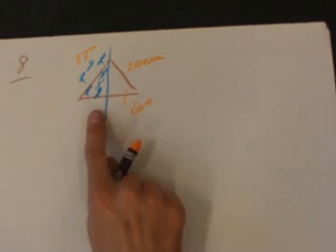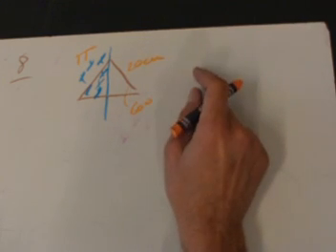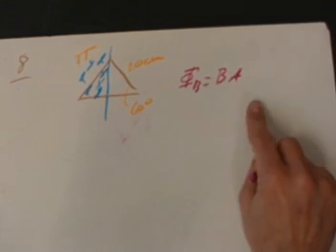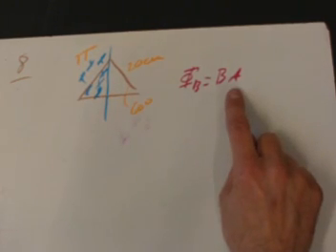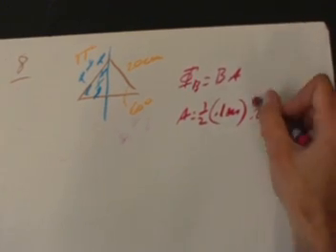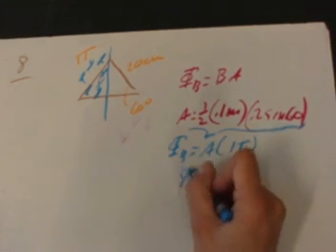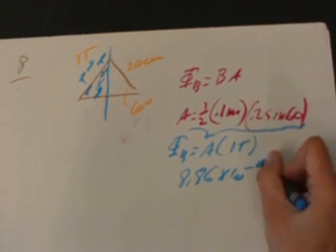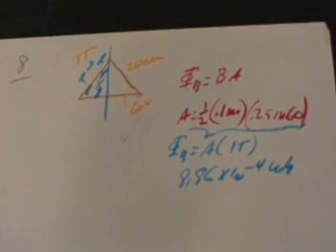magnetic flux triangle